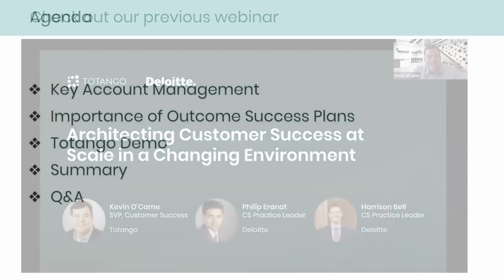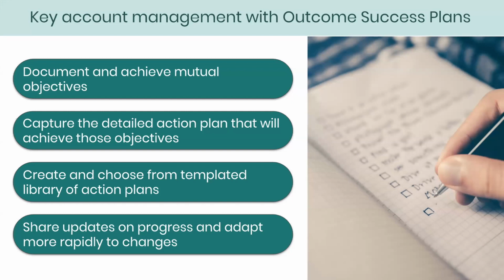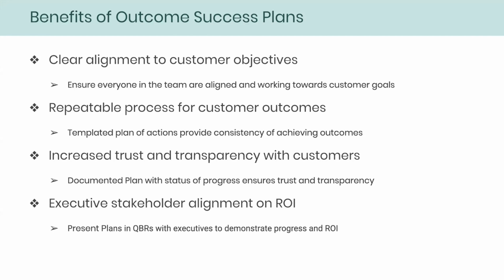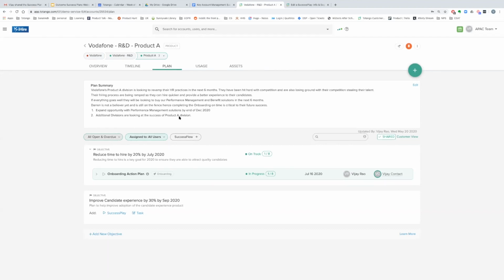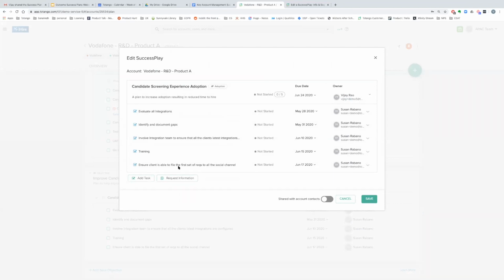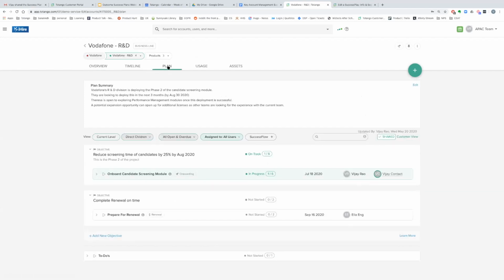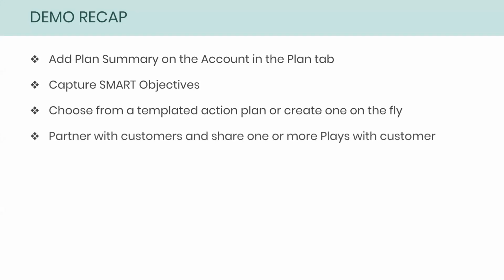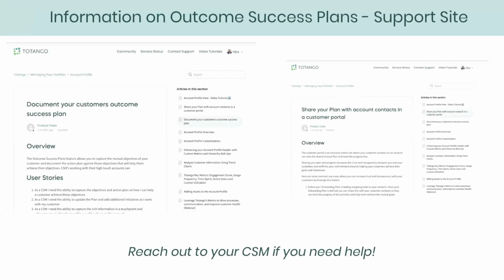Increasing Trust with Key Accounts through Customer Success Plans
Learn how you can manage customer success plans for your key accounts to help customers achieve their goals.

Watch as Vijay Rao, Director of Product Management, shares:

- How to build and manage Outcome Success plans for your key accounts to help customers achieve their goals. How to gain alignment on goals and the steps to reach those goals.

- How your real-time Outcome Success Plan portal increases trust, alignment and transparency between you and your customers

Want to try it out?